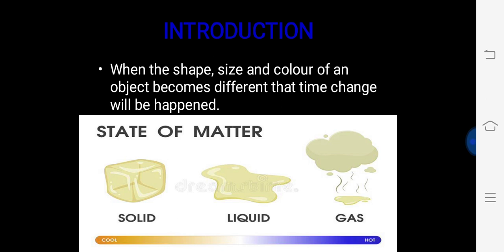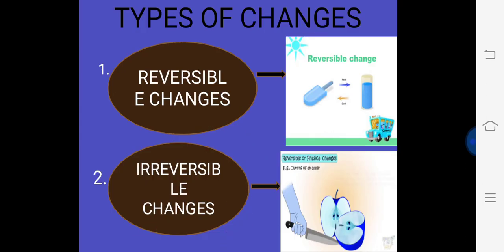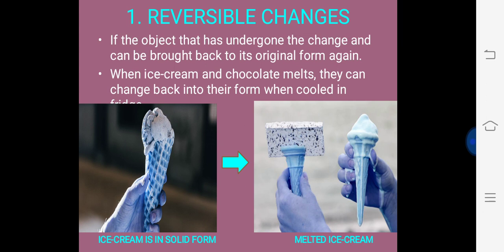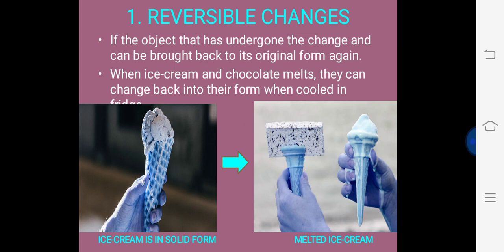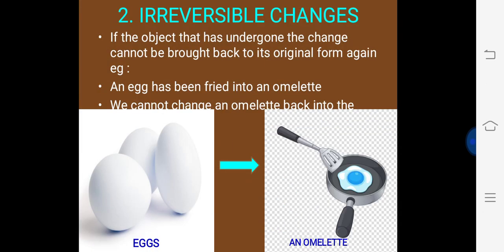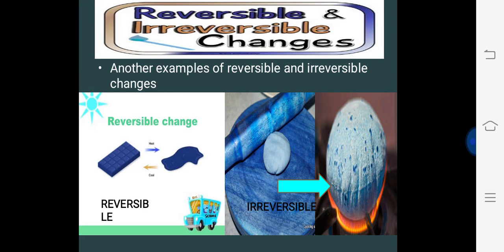Class-5 Science Ch.-1 Changes Around Us Part -1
Video from Ms. Shobhna